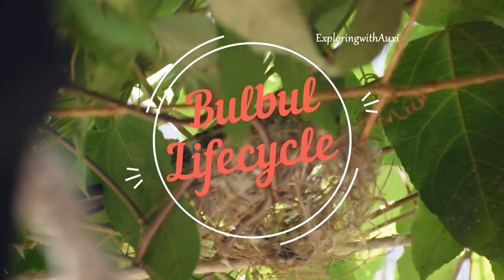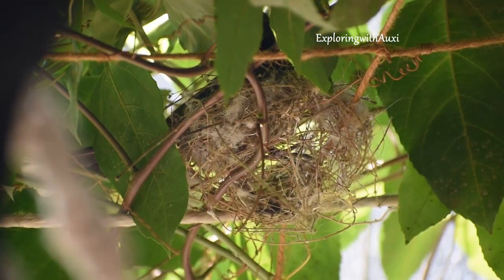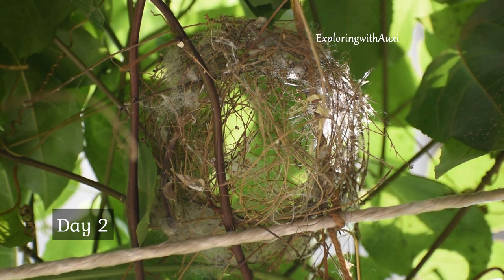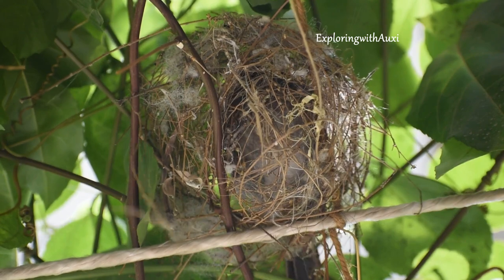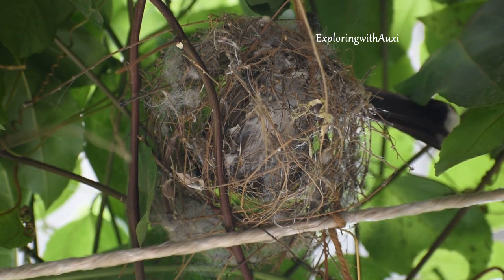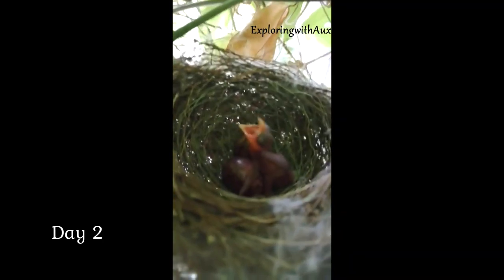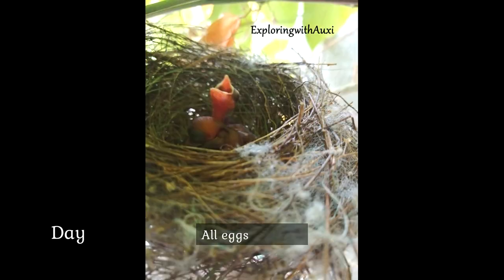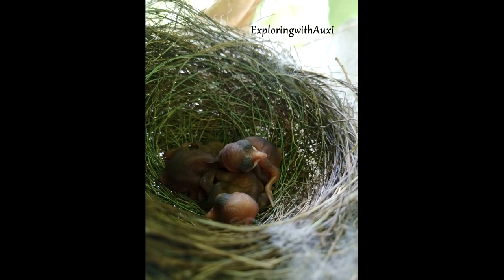Red vented Bulbul | Building nest in balcony.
We had a wonderful experience looking at this little creature building its nest just using it's beak.
the bulbul had laid three eggs and had hatched successfully.